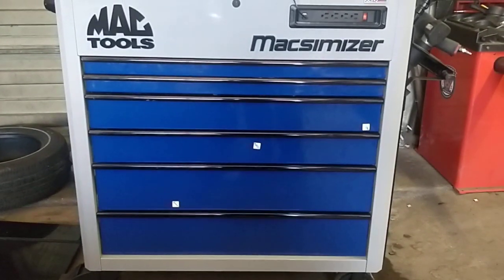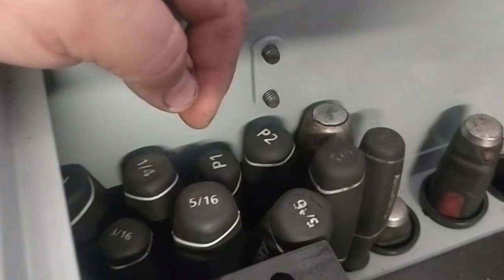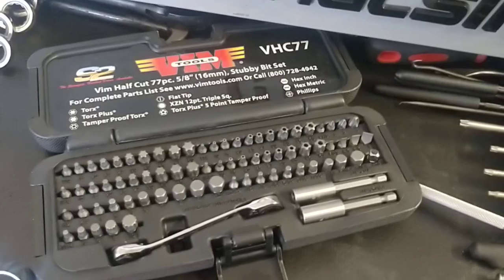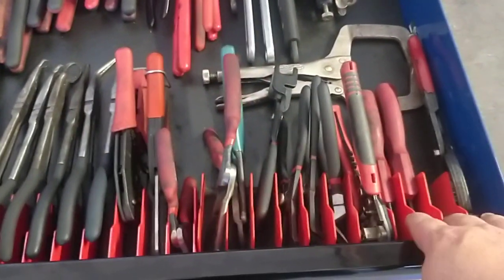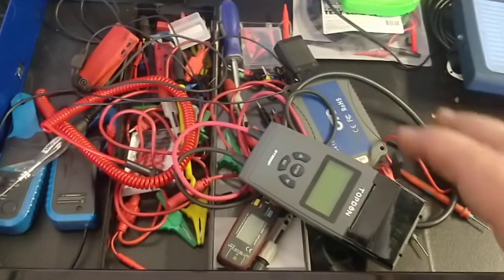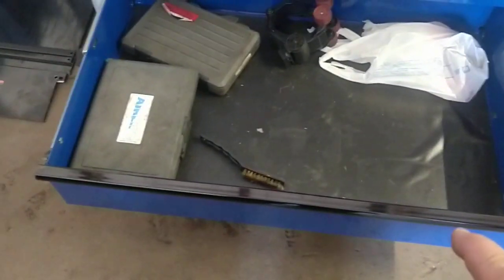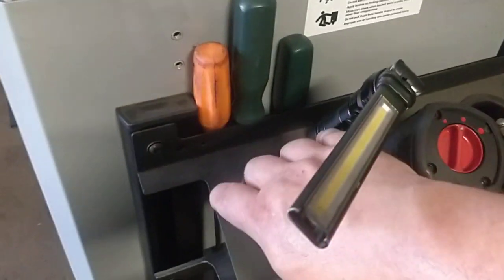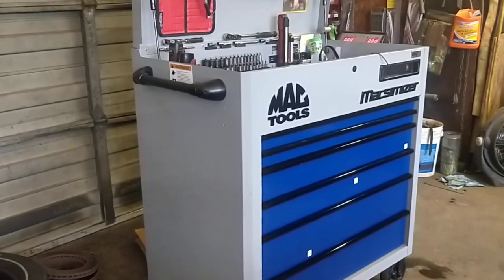Mac Macsimizer Cart Tour